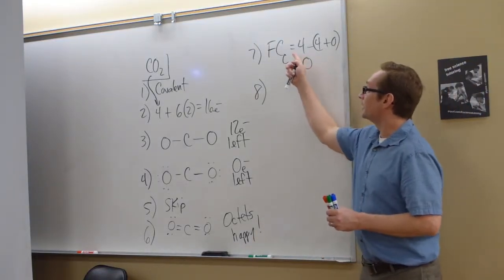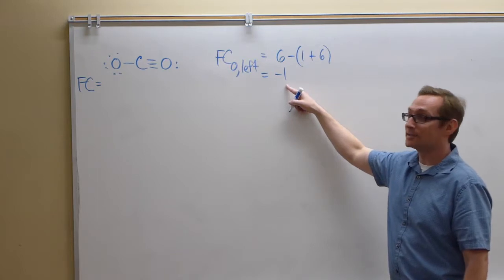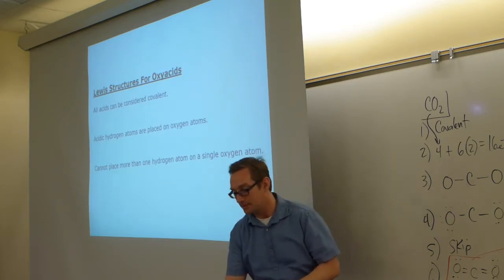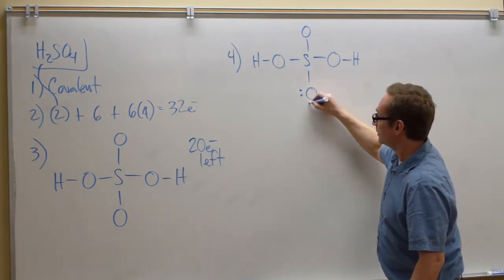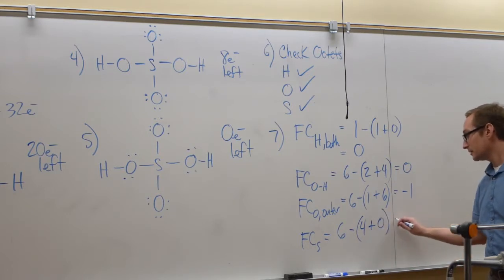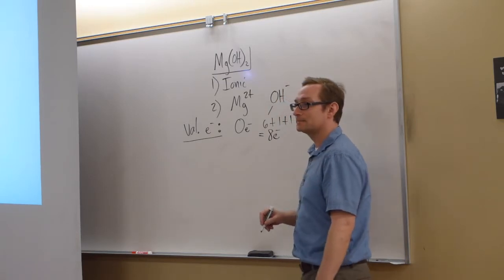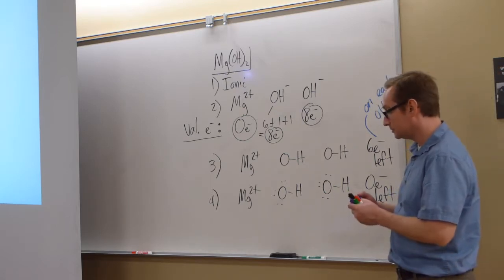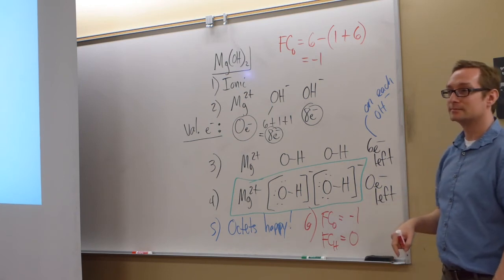Lewis Structures II